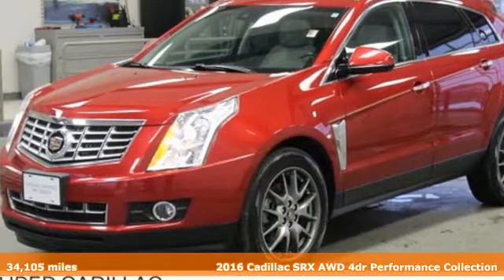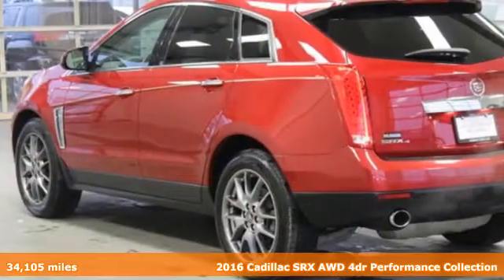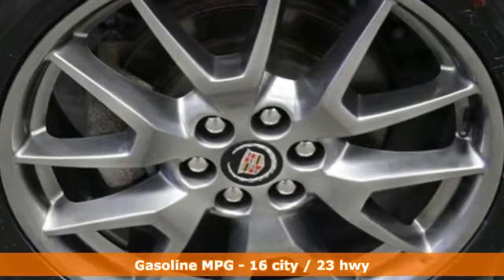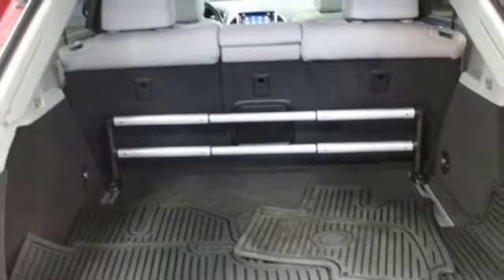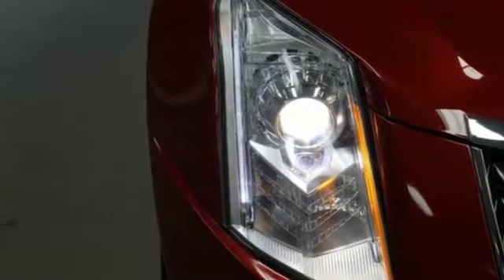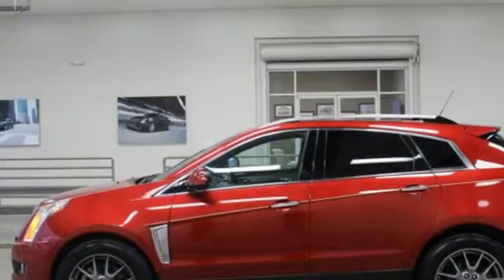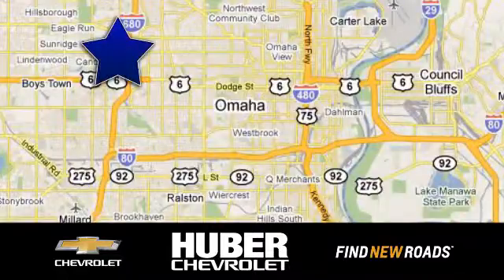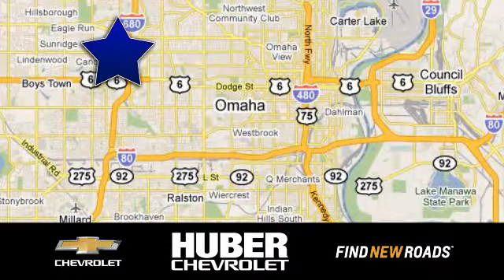Certified 2016 Cadillac SRX Omaha NE Lincoln, NE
Year: 2016
Make: Cadillac
Model: SRX
Trim: Performance Collection
Engine: 6 Cyl. 3.6L
Transmission: Automatic
Color: Crystal Red Tintcoat
Interior: Light Titanium with Ebony accents
Mileage: 34105
Stock #: X111651
VIN: 3GYFNCE35GS562893
Available CADILLAC CERTIFIED!! AWD PERFORMANCE COLLECTION CRYSTAL RED NAVIGATION MOONROOF HEATED SEATS AND MORE!! ONE OWNER OFF LEASE VEHICLE!! Boasting superb craftsmanship, this 2016 Cadillac SRX turns even the most discerning heads. With a Gas V6 3.6L/217 engine powering this Automatic transmission, you will marvel at this ultimate collaboration between the forces of mother nature and the laws of physics. It has the following options: Seats, heated driver and front passenger, SEATS, FRONT BUCKET includes 8-way power driver seat adjuster (STD), Rear Vision Camera, PREFERRED EQUIPMENT GROUP Includes Standard Equipment, LANE DEPARTURE WARNING, FORWARD COLLISION ALERT, DRIVER AWARENESS PACKAGE includes (UEU) Forward Collision Alert, (UFL) Lane Departure Warning, Safety Alert Seat and (TQ5) IntelliBeam headlamps, CRYSTAL RED TINTCOAT, WOOD TRIM includes Raven Sapele wood on steering wheel (heated) and shift knob, and WOOD TRIM includes Raven Sapele wood on door and center stack. Includes (34G) Wood Trim. . Visit Huber Chevrolet Cadillac at 11102 W Dodge Rd, Omaha, NE 68154 today.CADILLAC CERTIFIED6-YEAR/100,000 MILE CERTIFIED PRE-OWNED WARRANTY$50 DEDUCTIBLEFULLY TRANSFERABLE172 POINT INSPECTION AND RECONDITIONING PROCESS24 HOUR ROADSIDE ASSISTANCECOURTESY TRANSPORTATIONDoing Cadillac Certified the right way! Under the expressway! 114th and West Dodge Road. 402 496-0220.

Address:
11102 W Dodge Rd